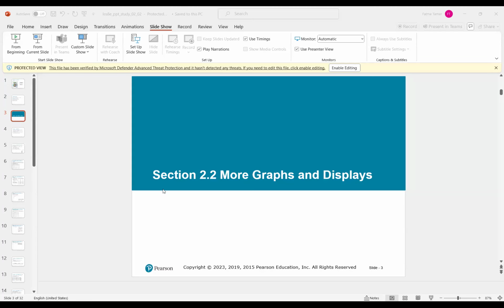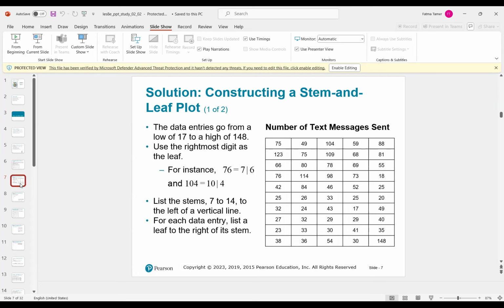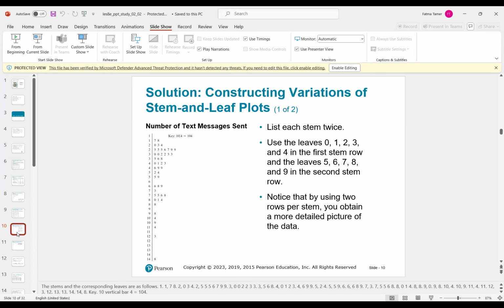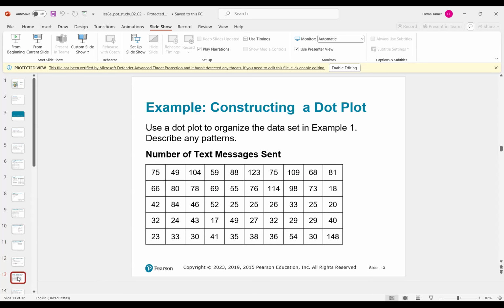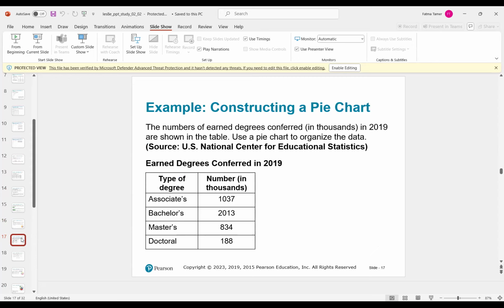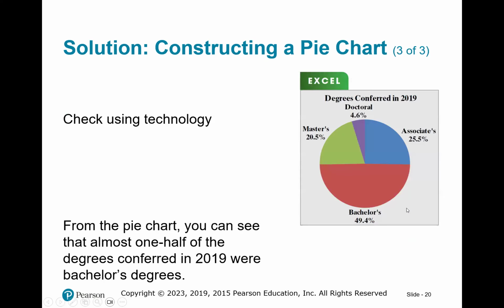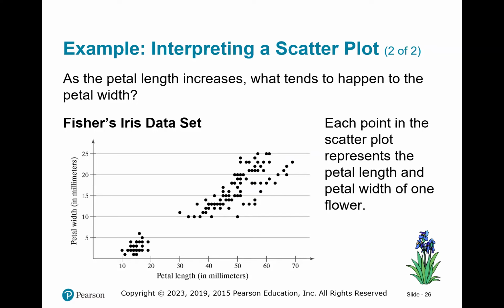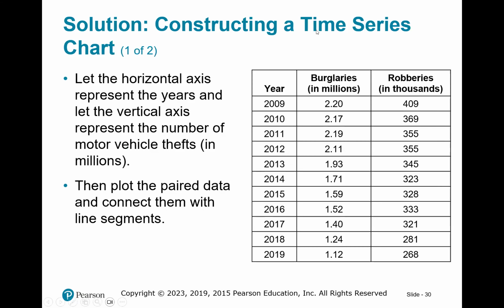Math 1342 Statistics (Lesson 2.2)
Students will learn Stem and Leaf Plots, Pie Charts, Pareto Charts.